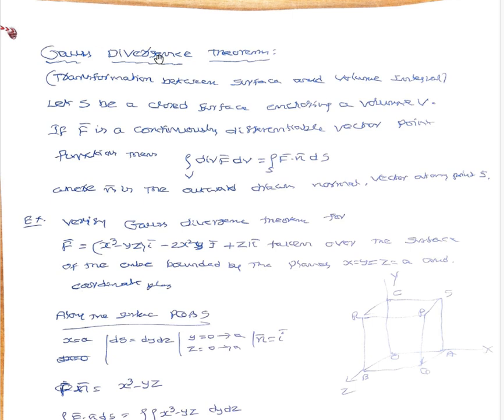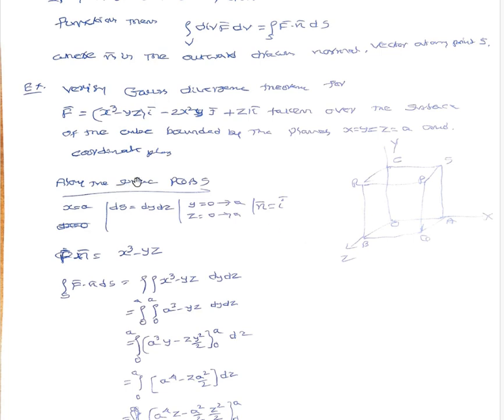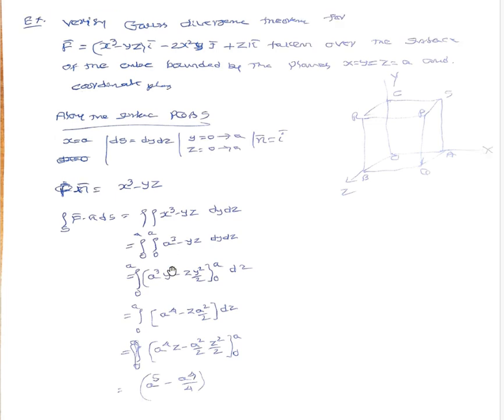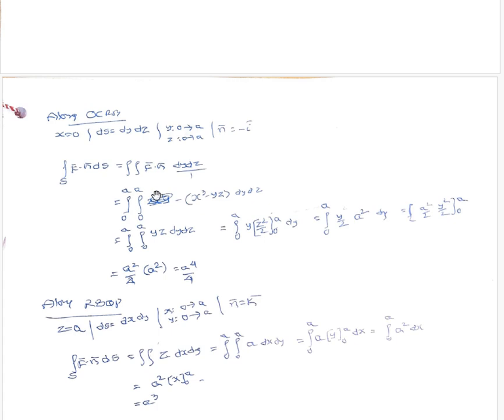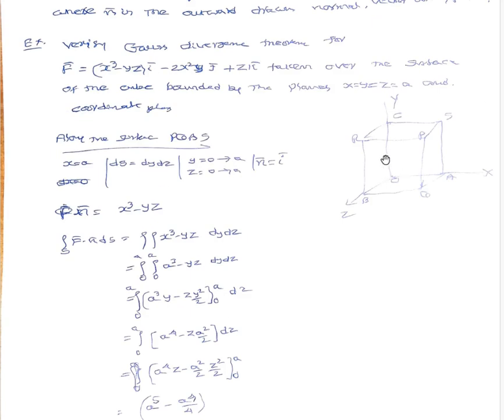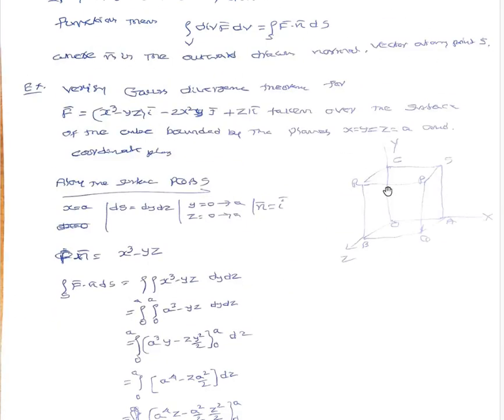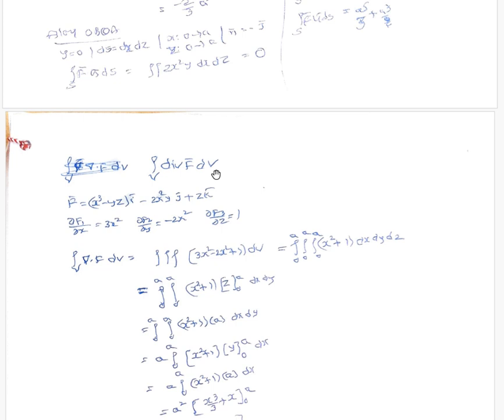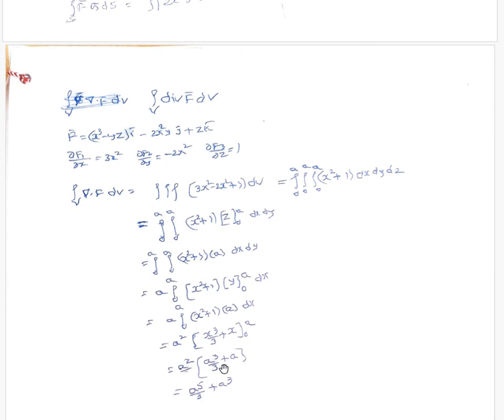Gauss divergence Verification